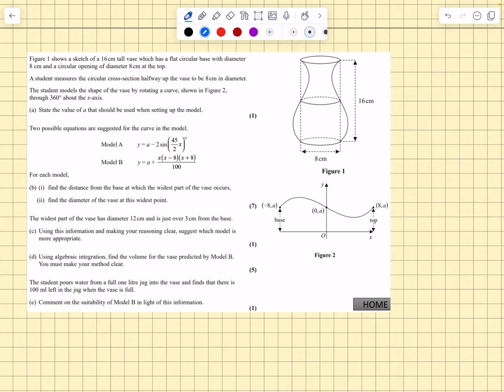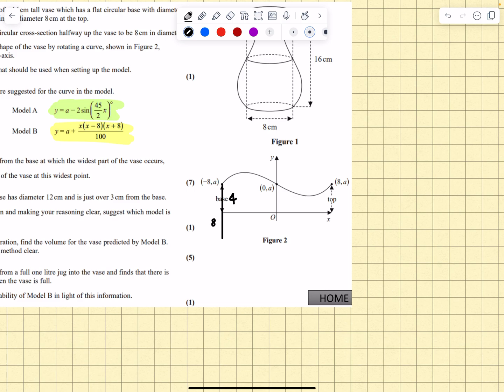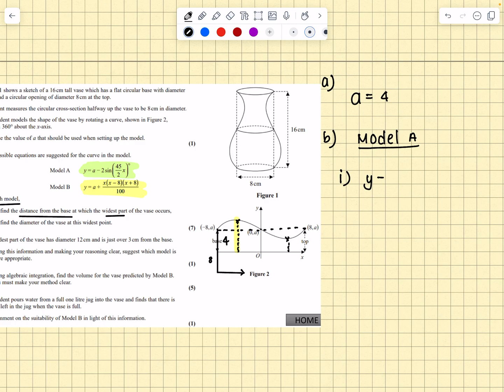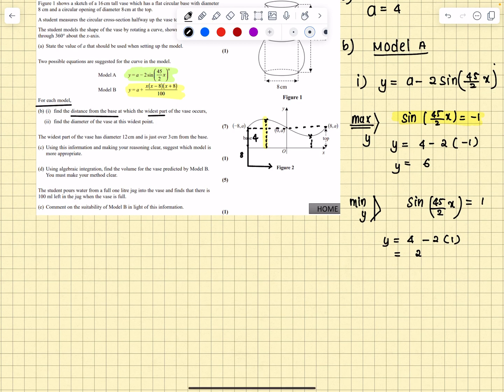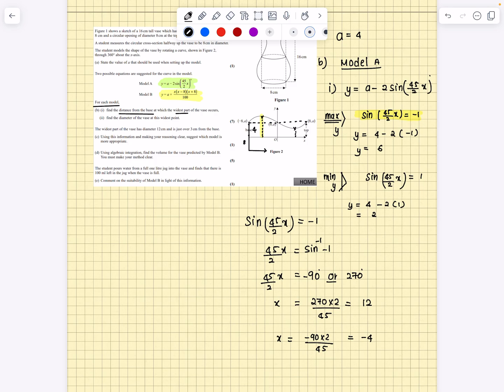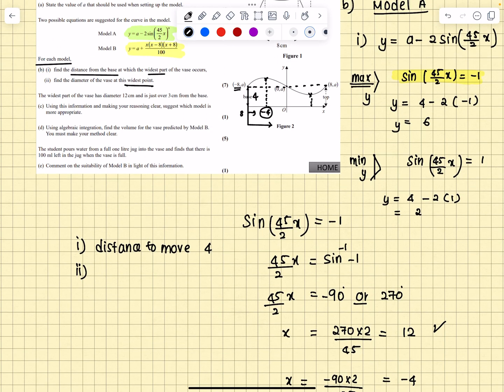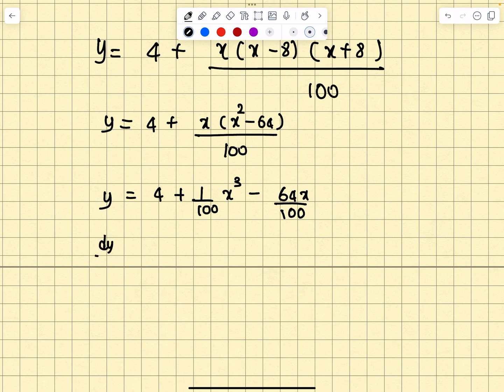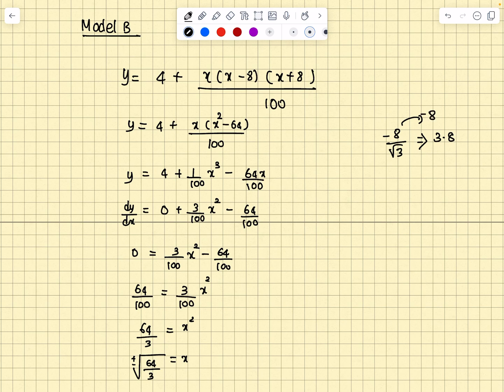Volume of revolution part 1